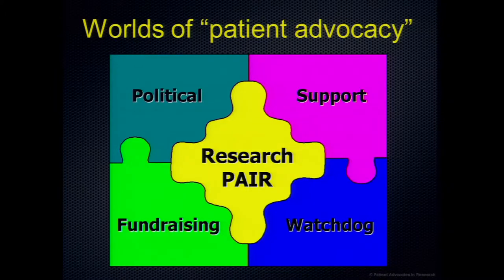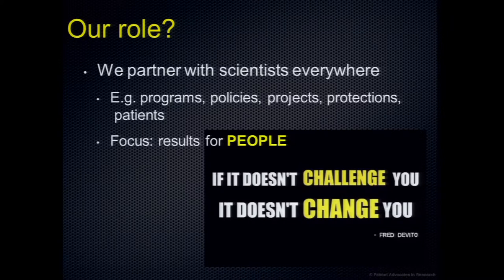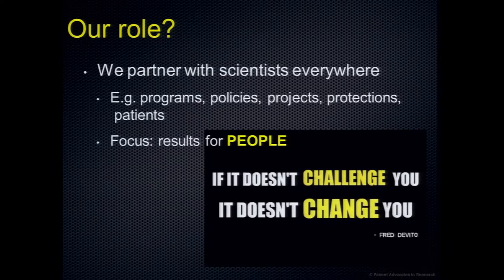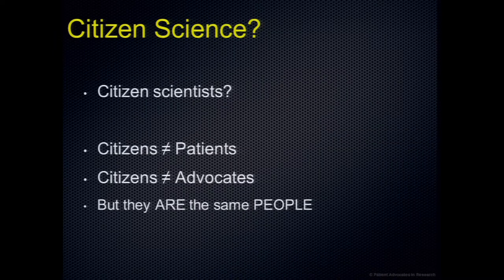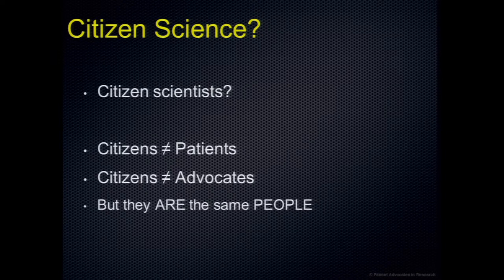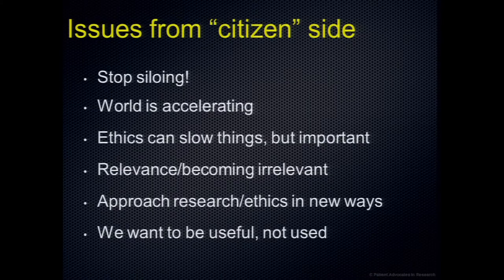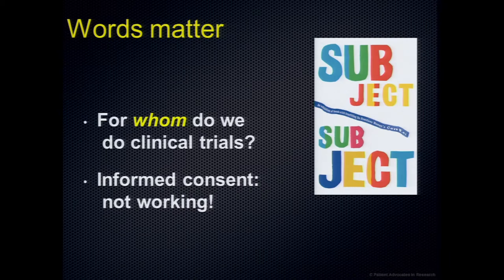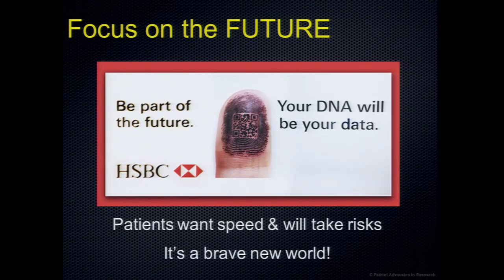Session 3: Planning the Study: ELSI Issues in Study Design and Governance - Deborah Collyar